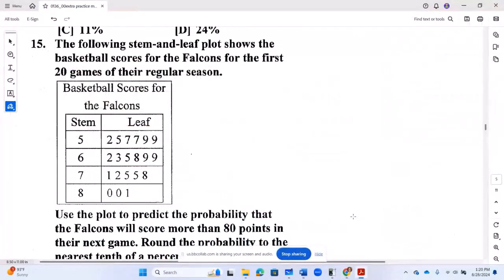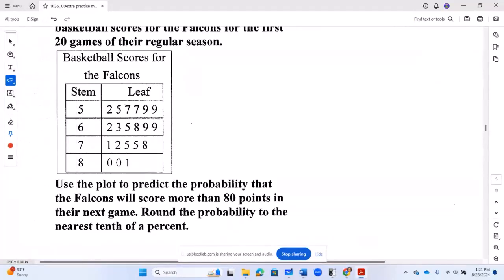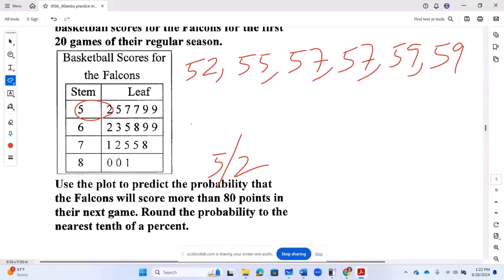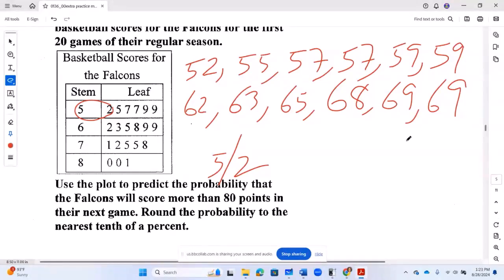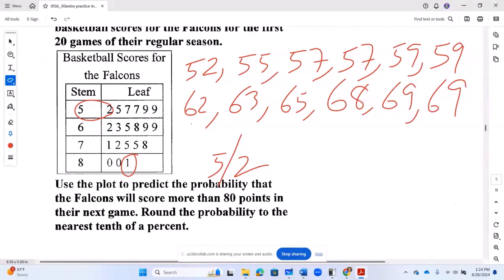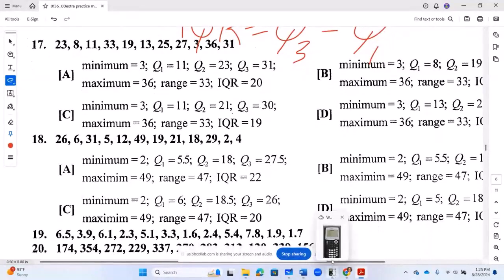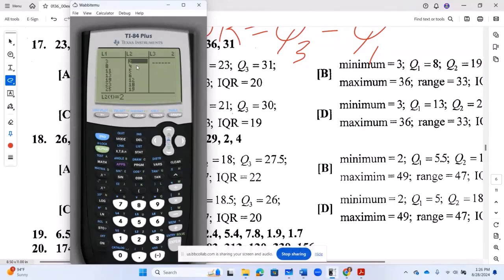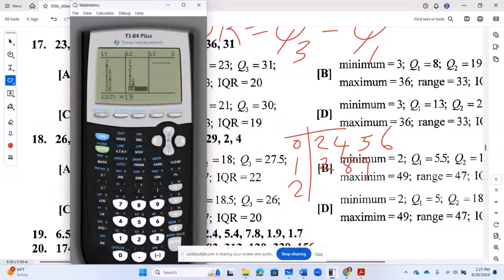Statistics: How to construct and interprete stem and leaf plot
Welcome to our comprehensive math education tutorial on "How to Make a Stem and Leaf Plot." In this video, we will guide you step-by-step through the process of constructing and interpreting stem and leaf plots, an essential tool for visualizing and analyzing data in statistics. Perfect for university-level math students, this tutorial will enhance your understanding of data representation and help you excel in your math education class. Join us as we explore examples and key concepts to master this important statistical technique!